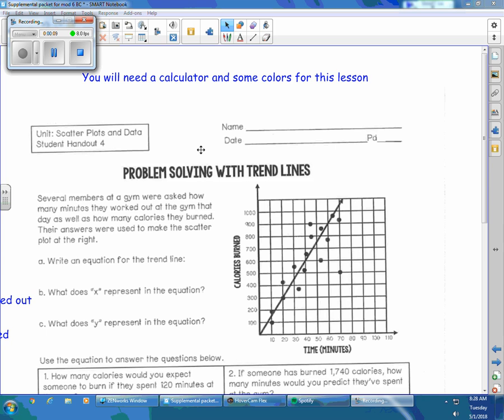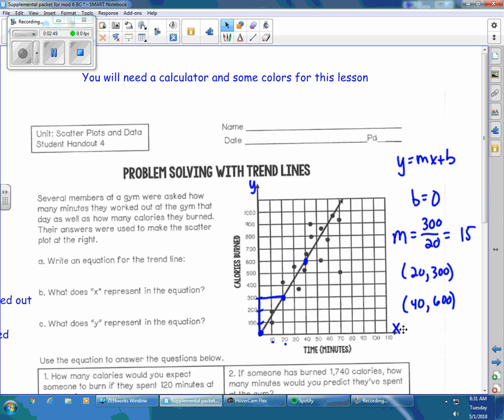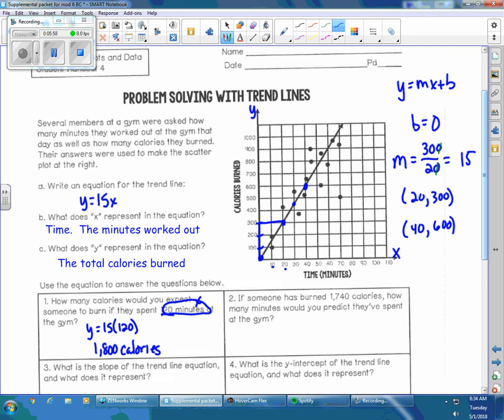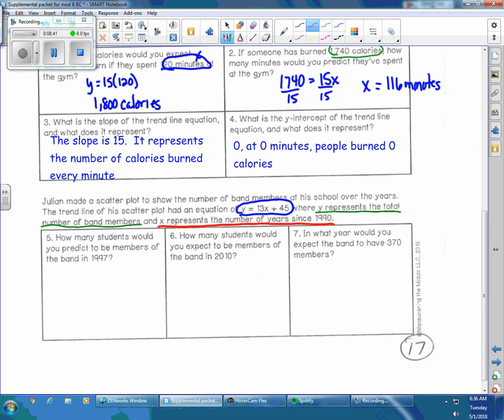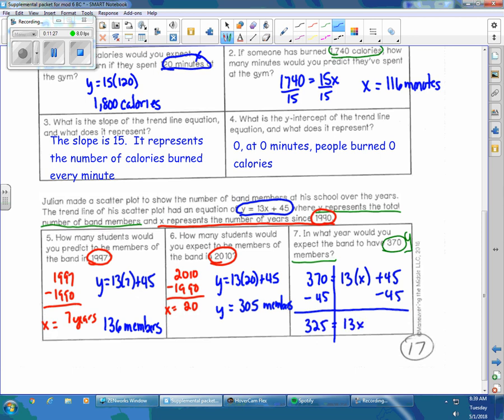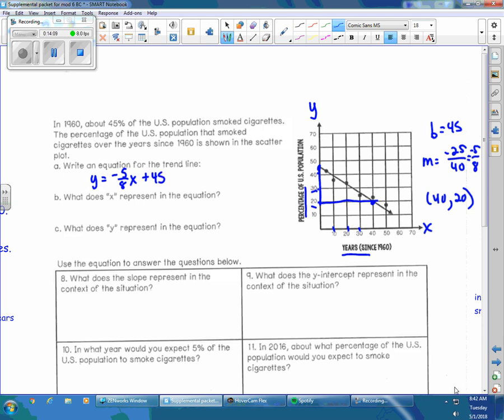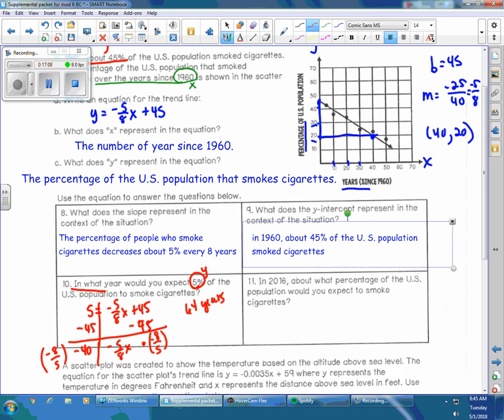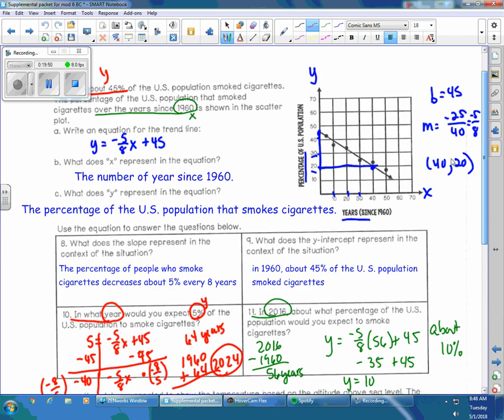mod 6 lesson 4